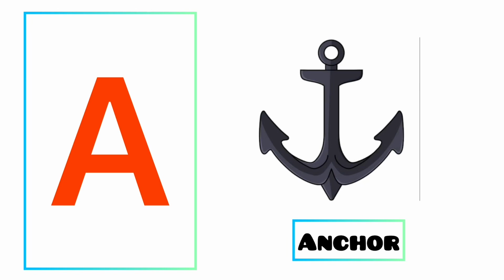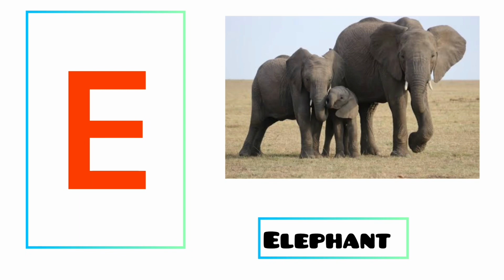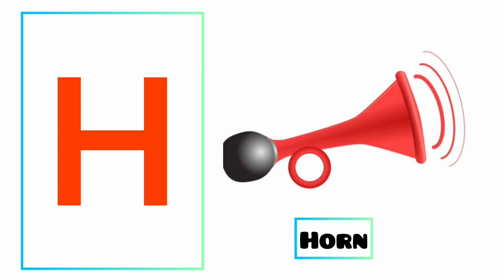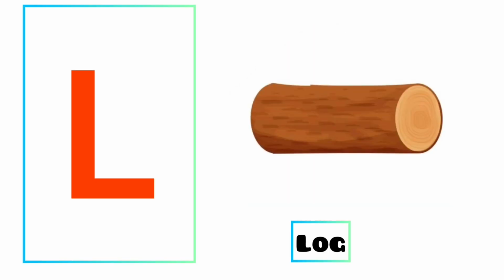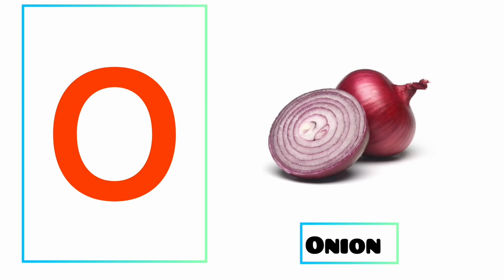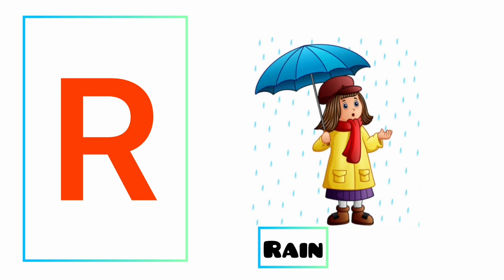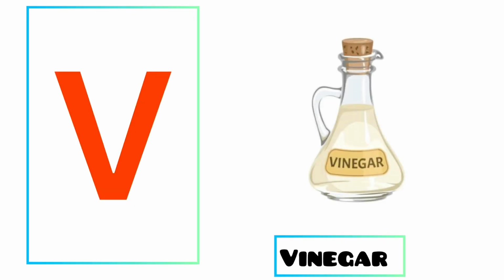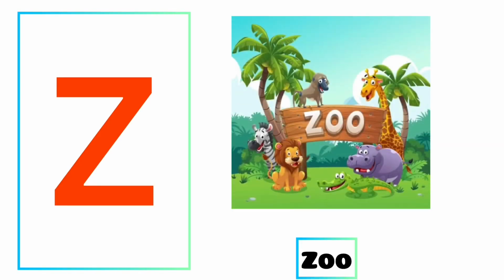English alphabet a to z | ABC preschool Book learning a for apple | ABCDE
English alphabet a to z | a to z alphabet | a to z | ABC preschool Book learning a for apple | ABCDE ​@GoRiyaKids